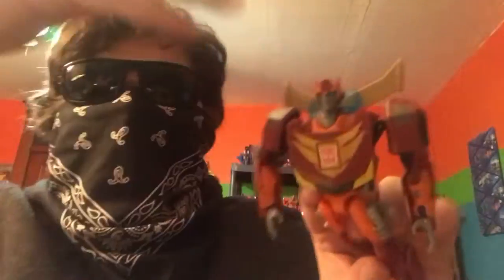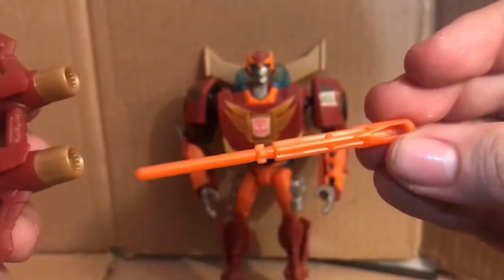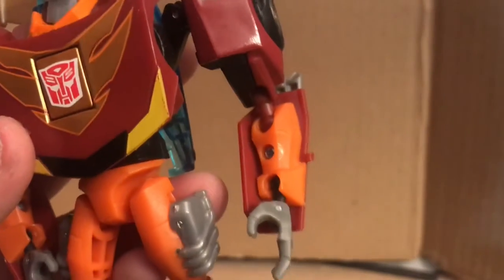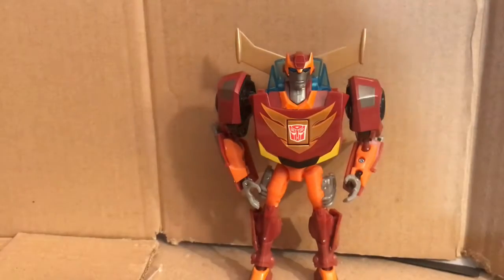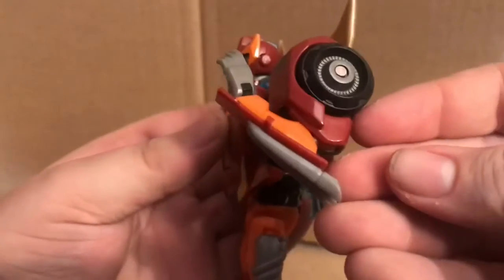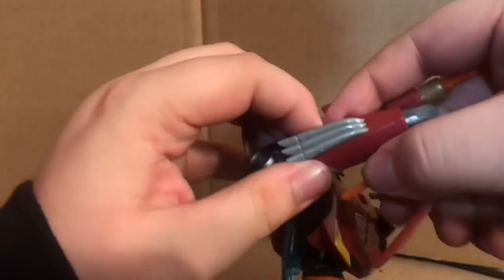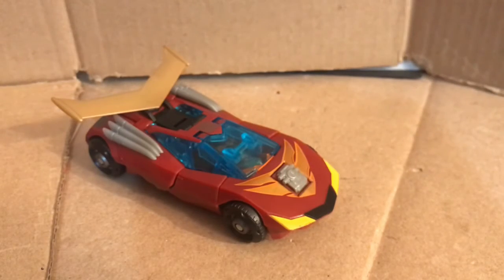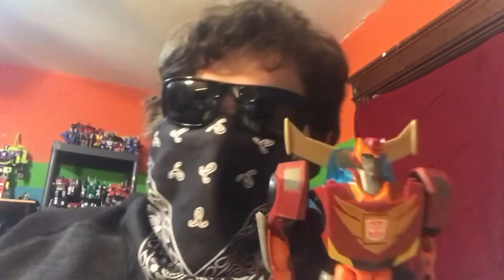Review: Transformers Animated Rodimus Minor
Heres a Review on TFA Deluxe Class Rodimus Minor. I gotta say this thing is great! I love the articulation, painting, and sculpting!